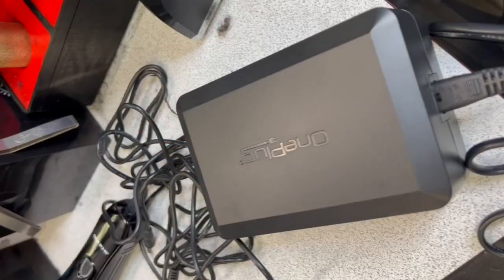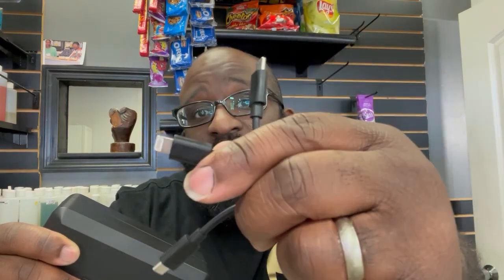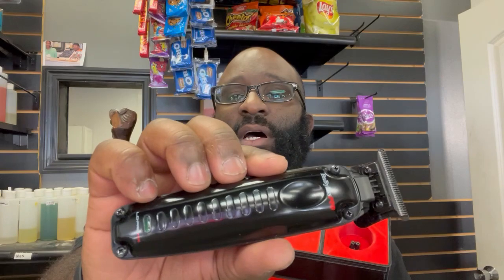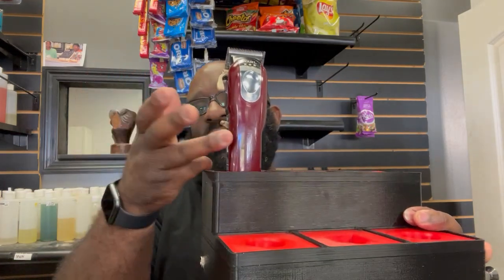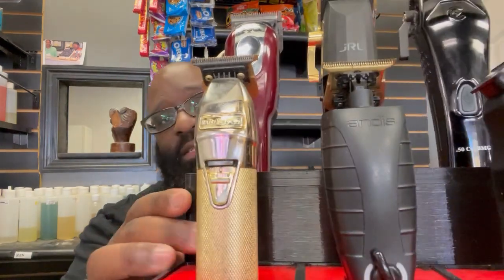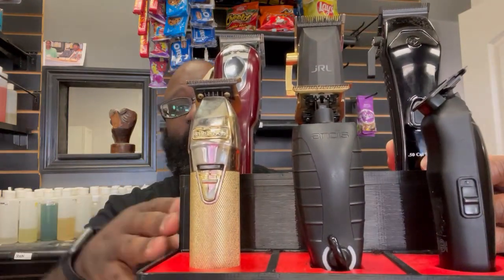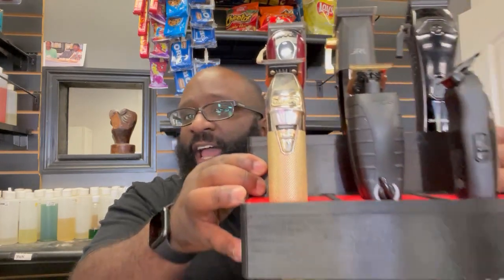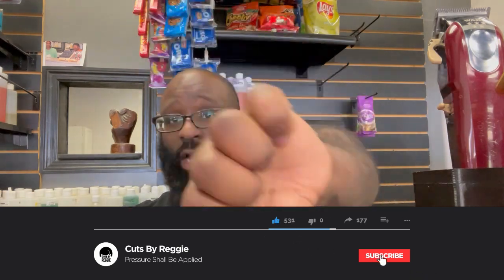The World of Multiple Device Chargers(Krazy Good and OnePlug)